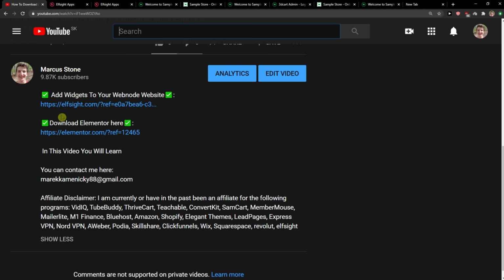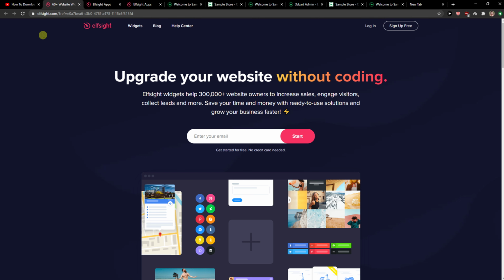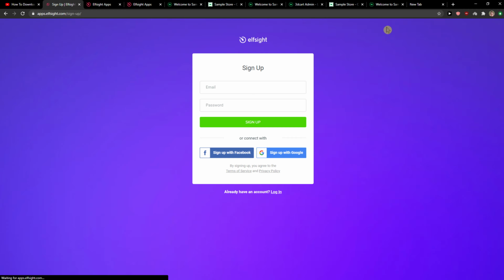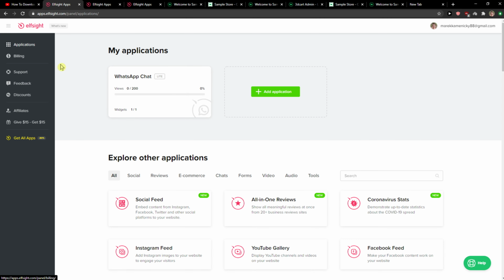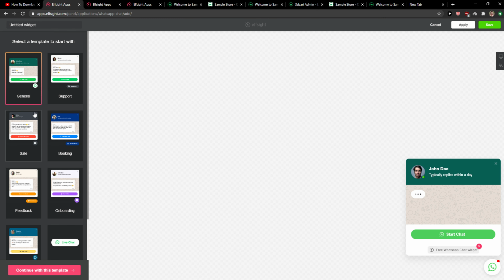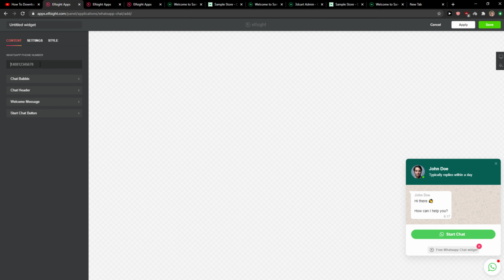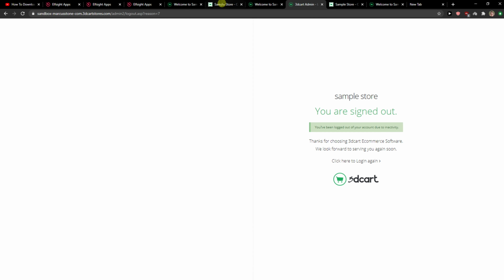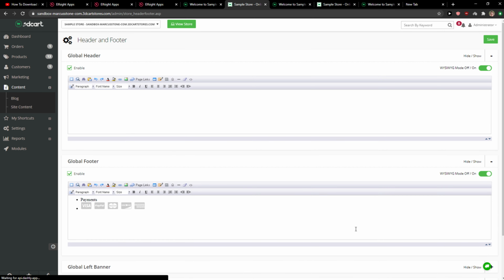How To Add Whatsapp Chat In 3dcart